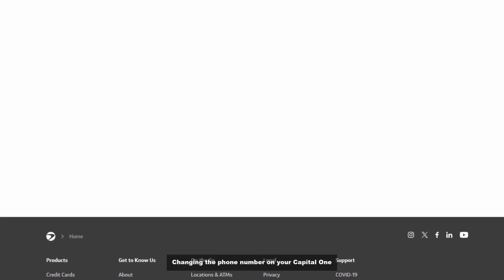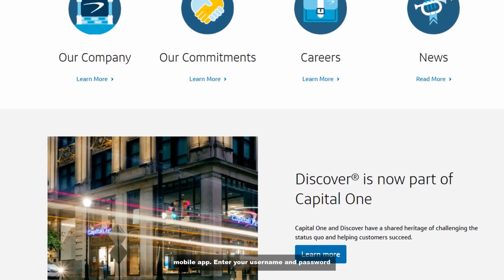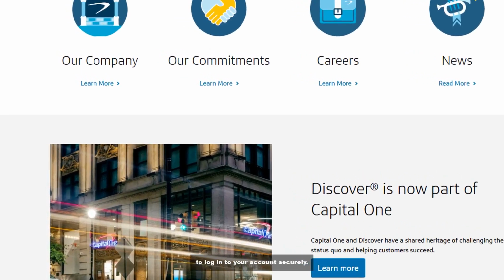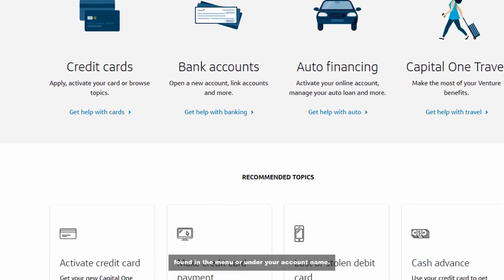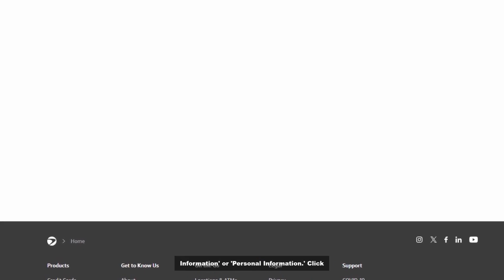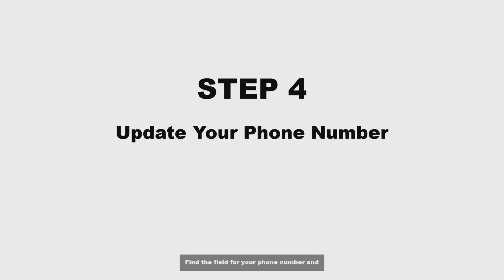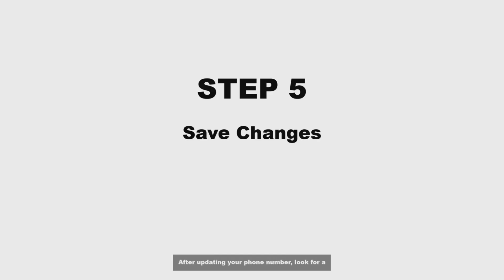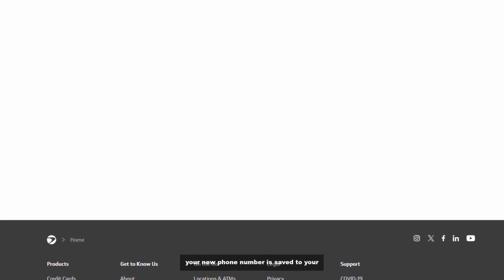How To Change The Phone Number On Your Capital One Account 2026 (QUICK FIX)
In this video, we show you how to change the phone number on your Capital One account in 2026 with a quick fix.